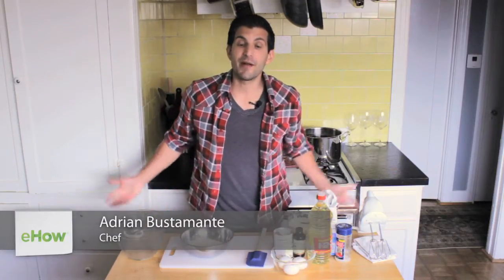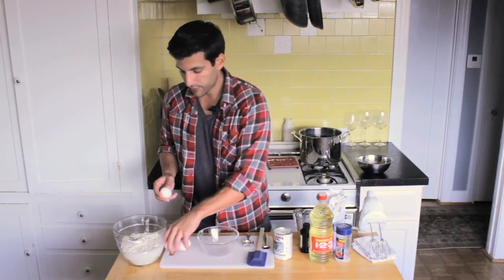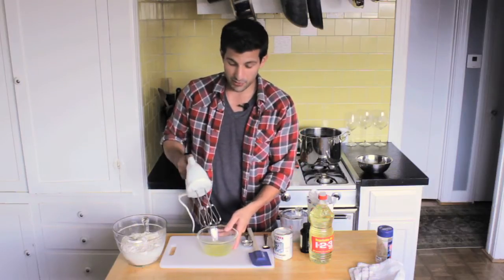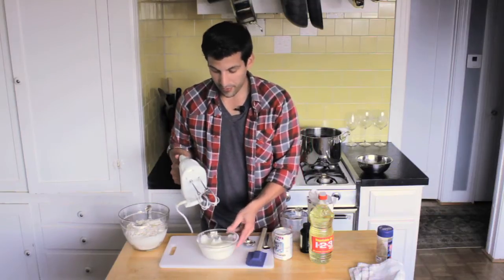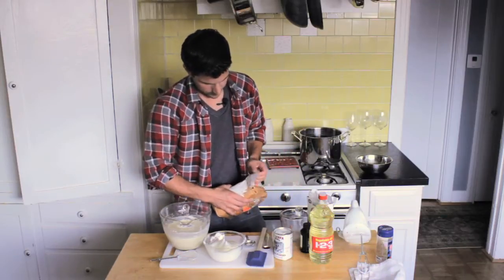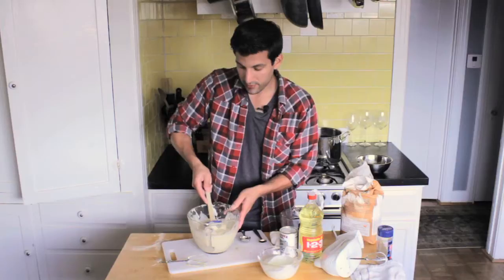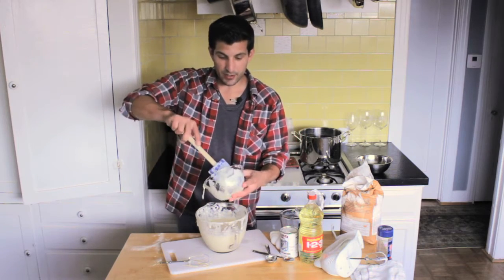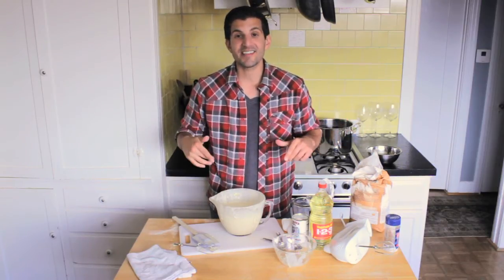Belgian Waffle Mix Recipe : Fun Cooking Tips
Belgian waffle mix recipes bring together a few key ingredients into a rich and delicious way to begin your day. Get a Belgian waffle mix recipe with help from a graduate from The Culinary Institute of San Francisco in this free video clip.

Expert: Adrian Bustamante
Filmmaker: Johnny McCarthy

Series Description: The ingredients that you use and how you use them will directly affect how successful you are in the kitchen. Get tips on cooking a variety of delicious dishes with help from a graduate from The Culinary Institute of San Francisco in this free video series.